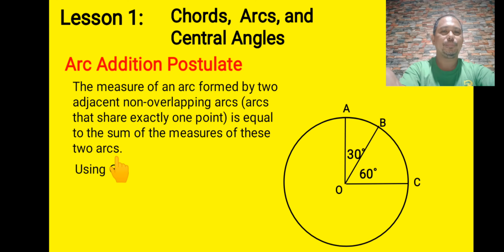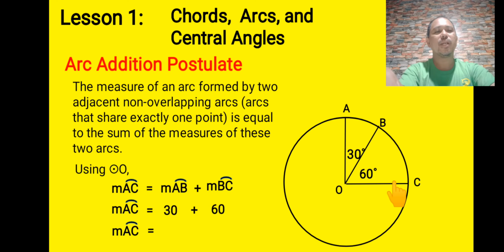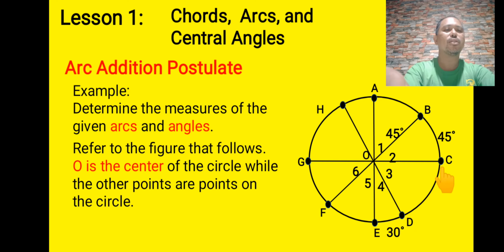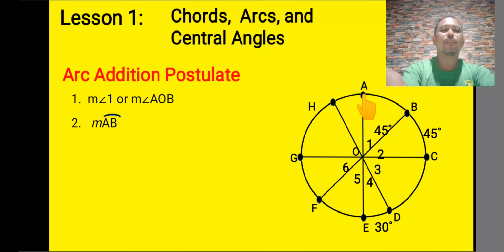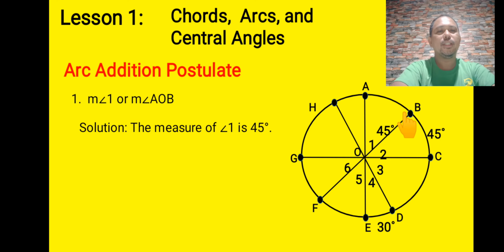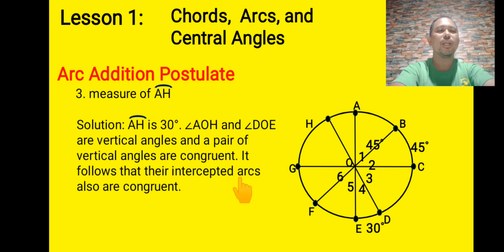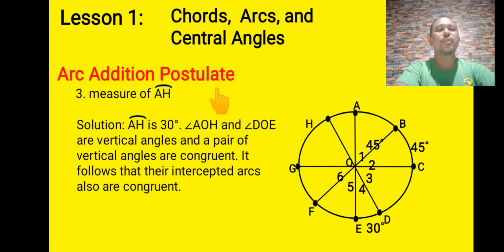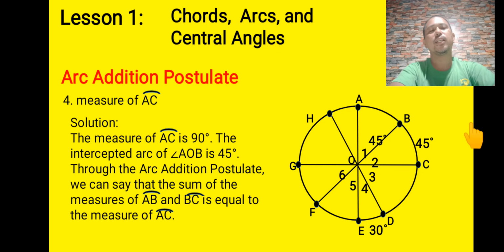Chords, Arcs, and Central Angles part 4